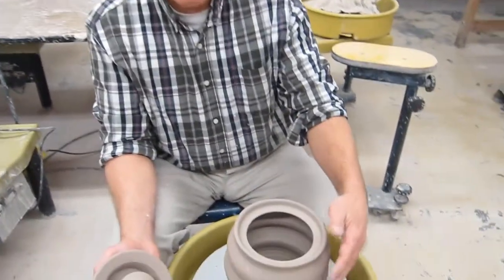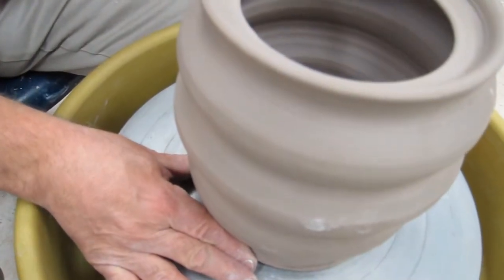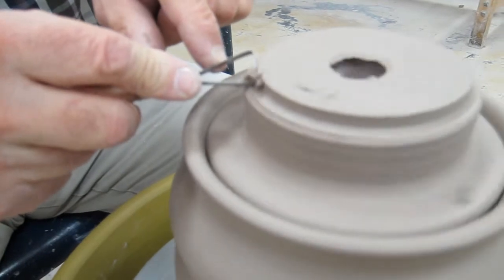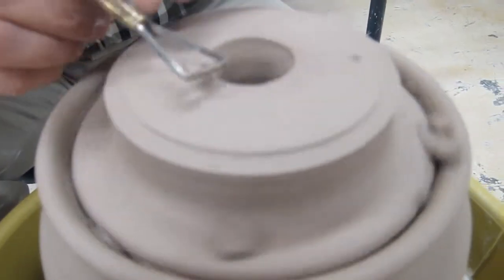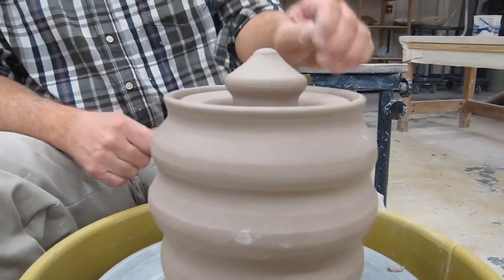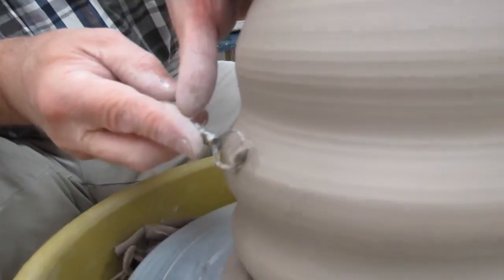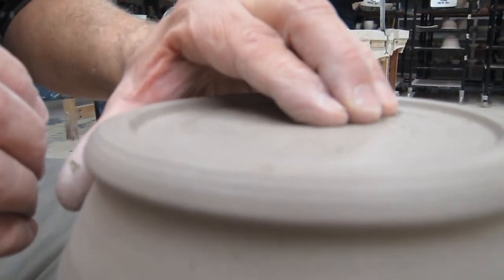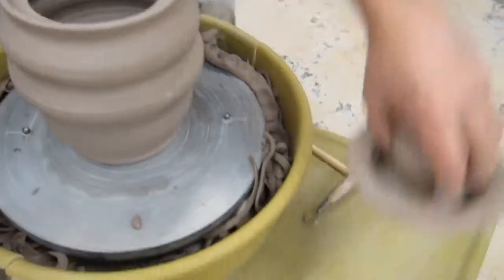3D Dorian CoverJar Part2